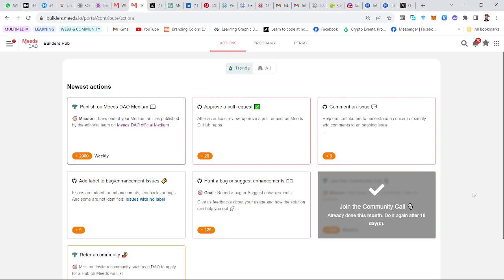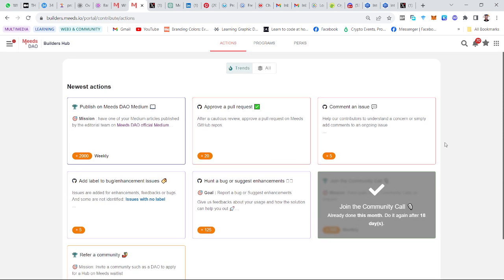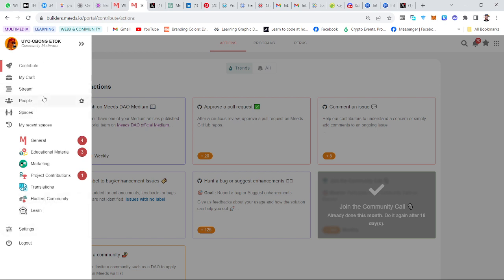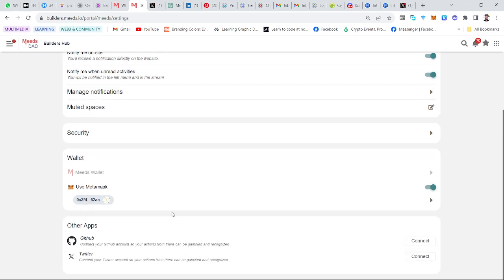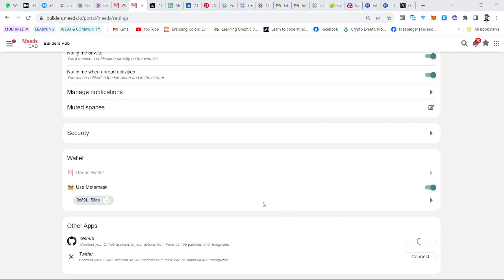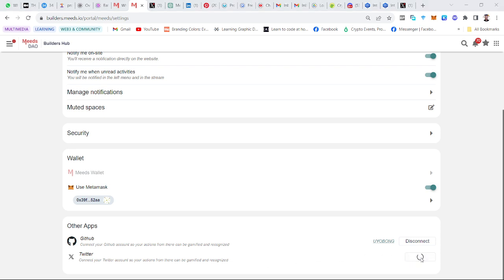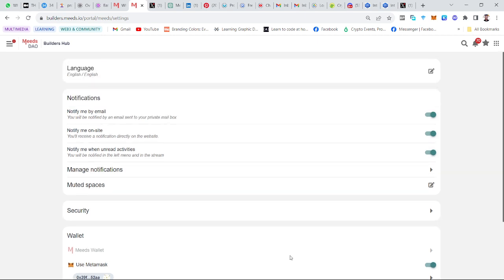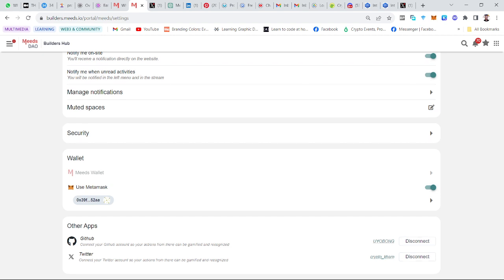How to connect your social media accounts in Meeds DAO builders hub